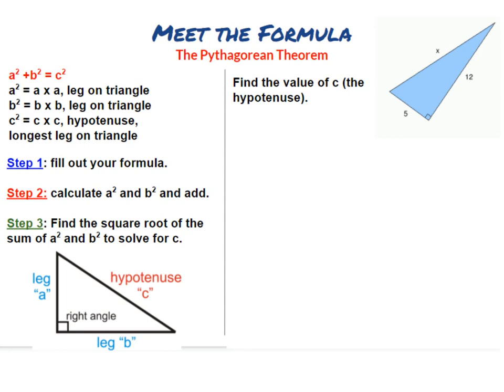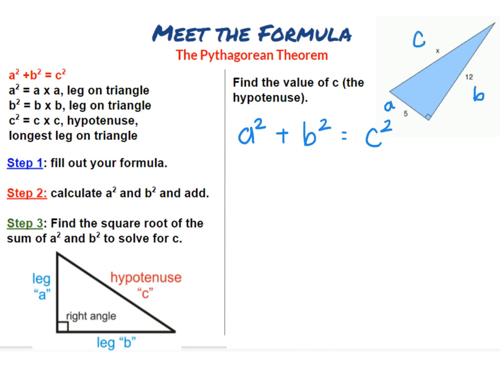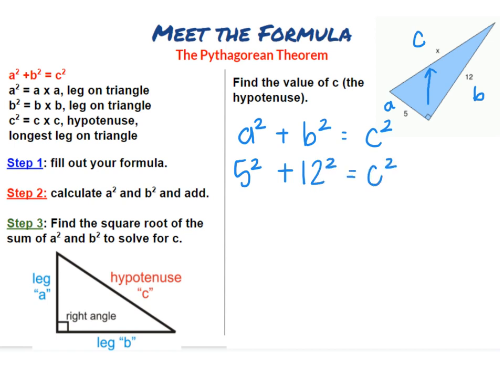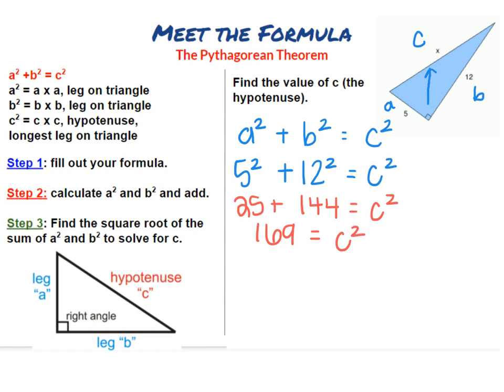Pythagorean Theorem (simple)